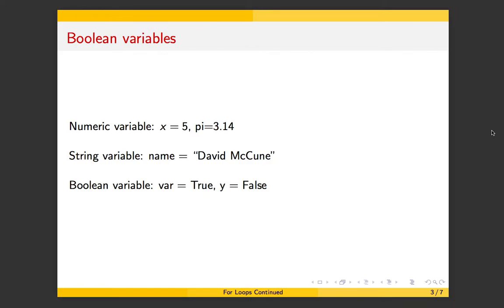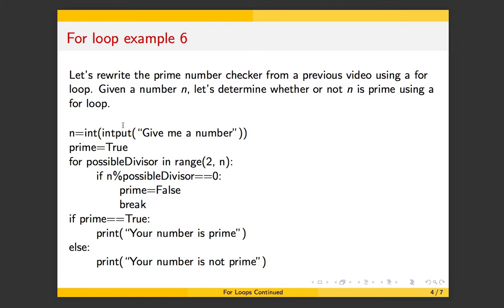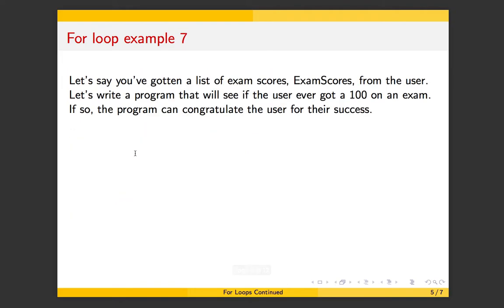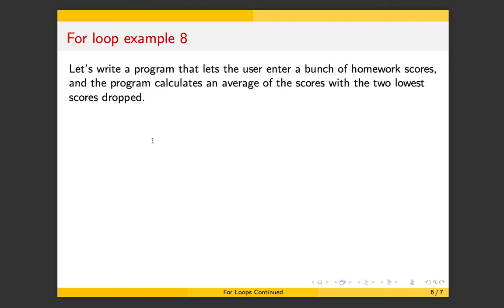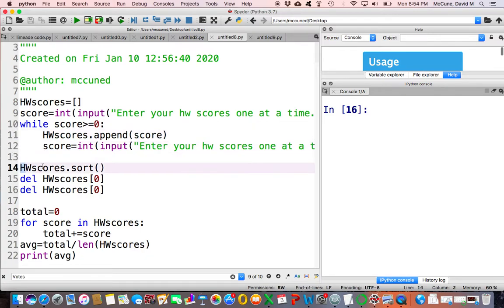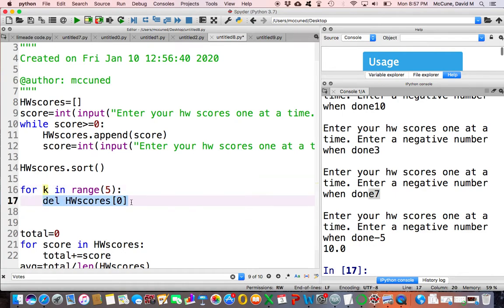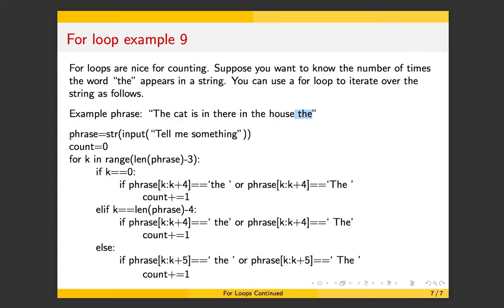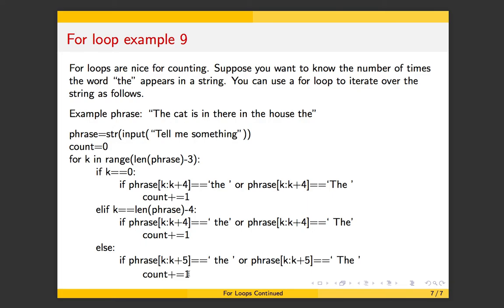9-for loops continued